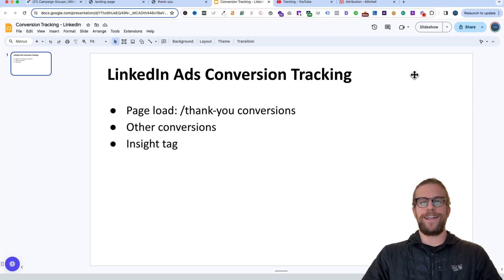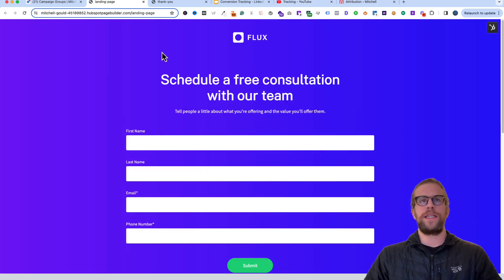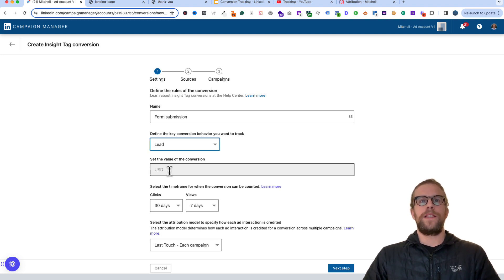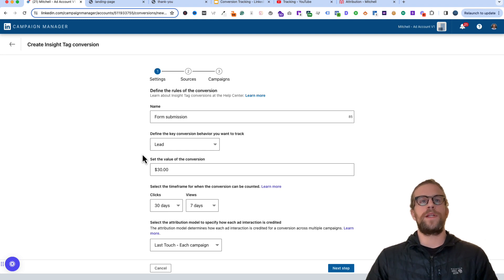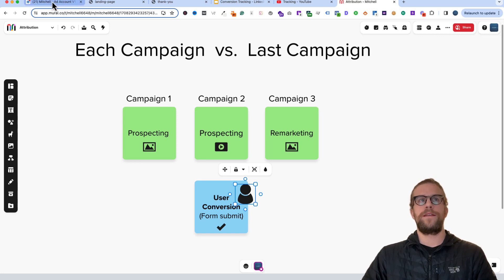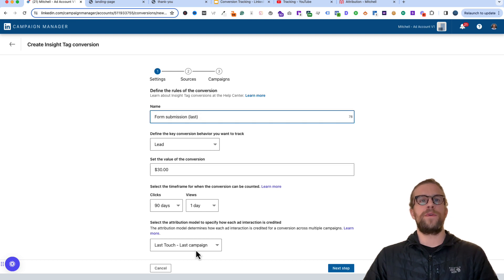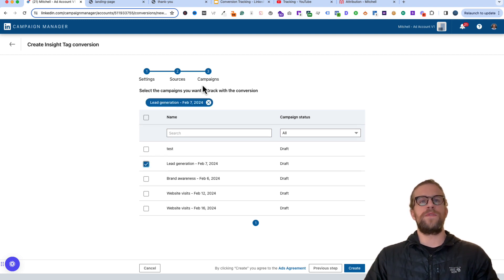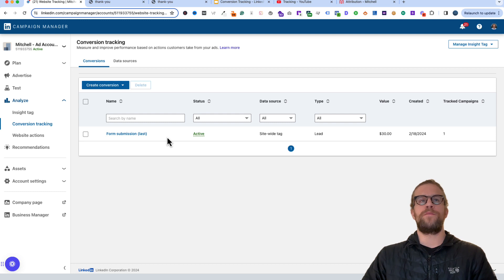LinkedIn Ads Conversion Tracking Tutorial (Page load conversions - e.g. thank you pages) - 2024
Learn how to set up conversion tracking in LinkedIn Ads. We'll specifically look at page load conversions. For example, a conversion event can fire when a user lands on a thank you page after submitting a lead form.

00:00 Intro
00:07 What is a page load conversion?
00:33 I'll be making more conversion-tracking videos
00:57 Make sure the Insight Tag is installed
02:04 Creating a page load conversion
10:19 Testing the conversion to verify it's working
11:58 Conclusion